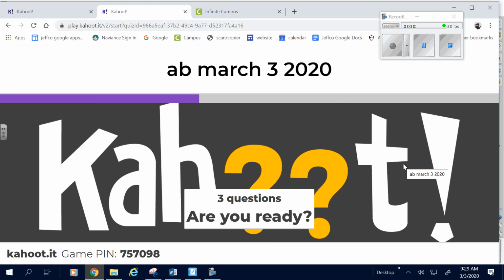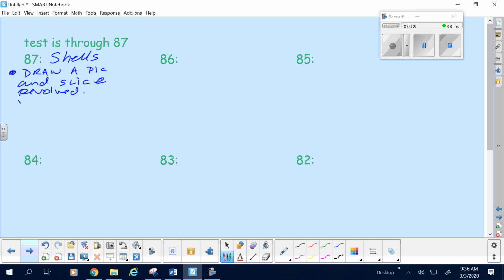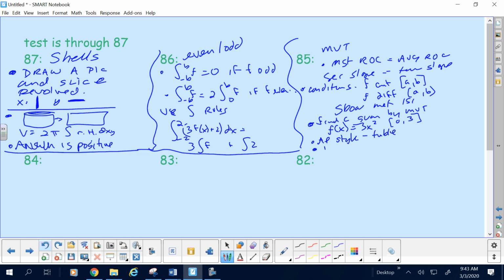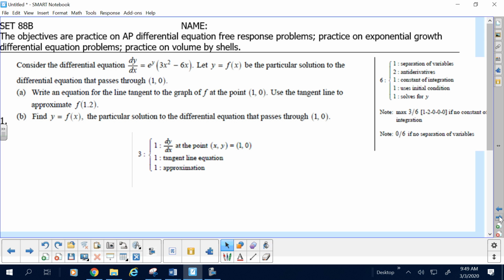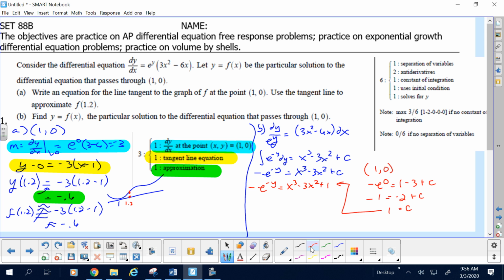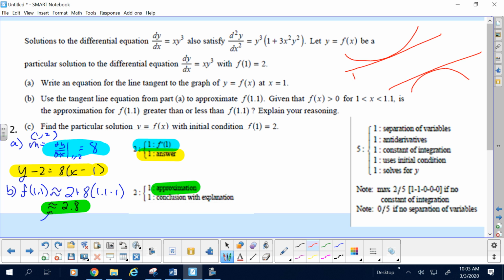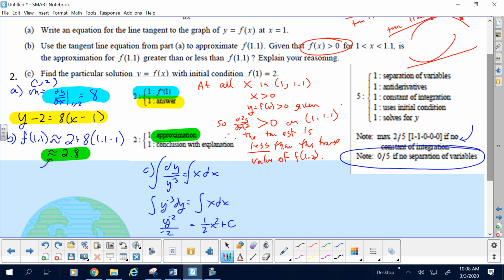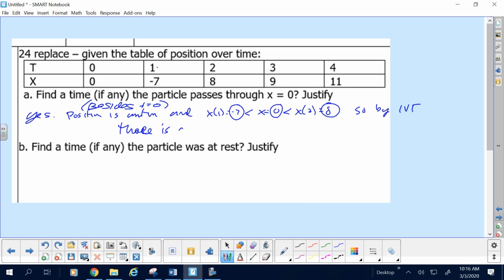89b test rev